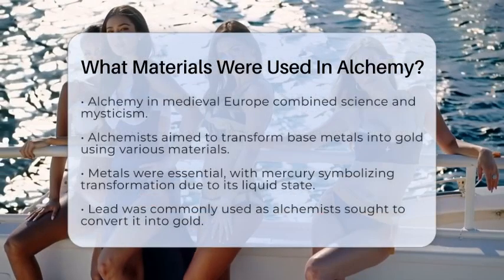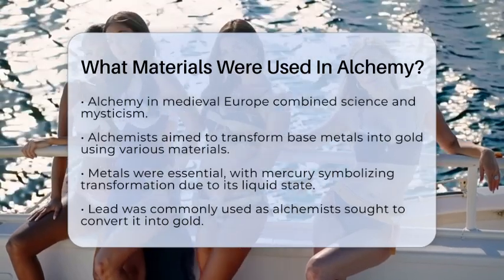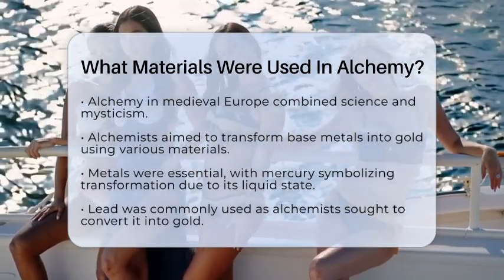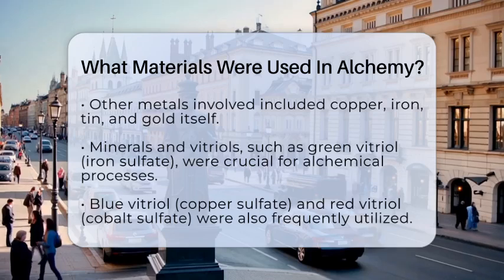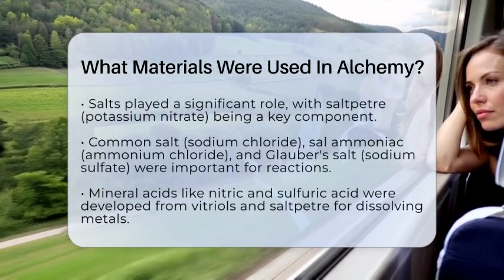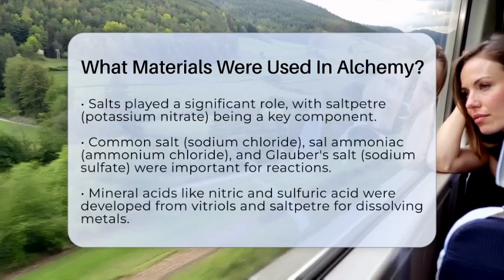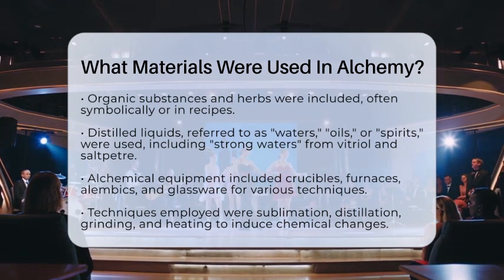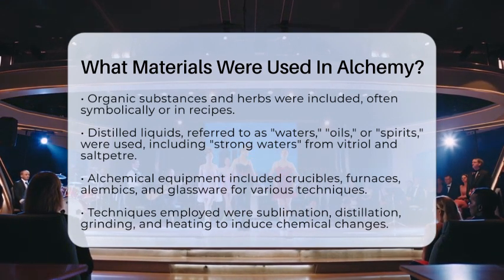What Materials Were Used In Alchemy? - Europe Through the Ages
What Materials Were Used In Alchemy? In this informative video, we will uncover the fascinating world of materials used in medieval European alchemy. Alchemy was a unique blend of early science and mystical beliefs, where practitioners sought to transform base metals into noble ones, such as gold. We will discuss the various substances that alchemists relied on, from metals like mercury and lead to the essential minerals and vitriols that played a significant role in their experiments.

Additionally, we will explore the importance of salts and acids in alchemical processes, as well as the organic materials and distilled liquids that added complexity to their practices. You will learn about the equipment and techniques employed by alchemists to manipulate these materials, paving the way for advancements in chemistry.

Join us as we dive into this captivating subject, revealing the blend of science and mysticism that defined the alchemical tradition in medieval Europe.